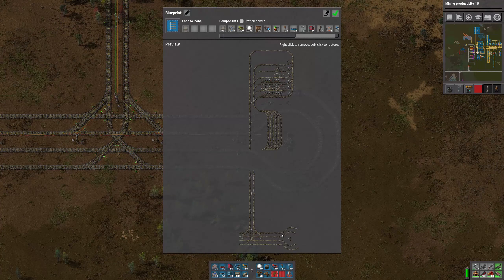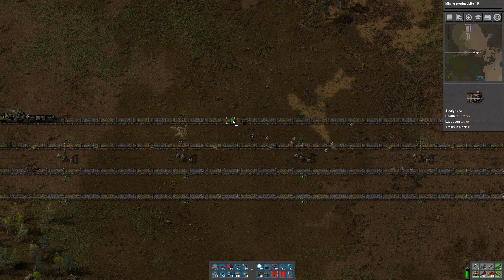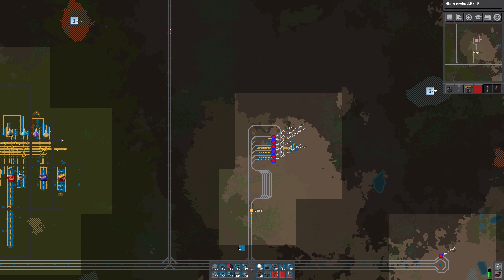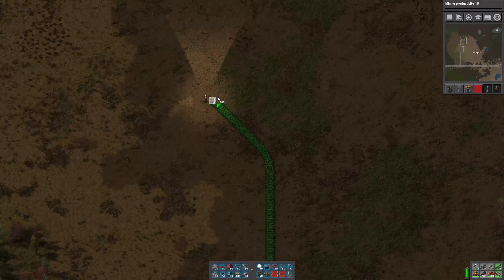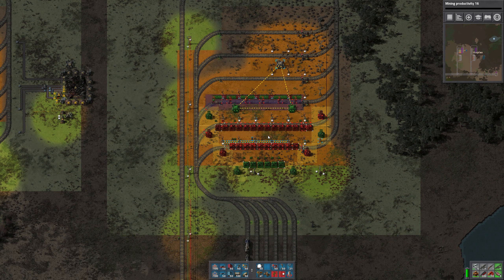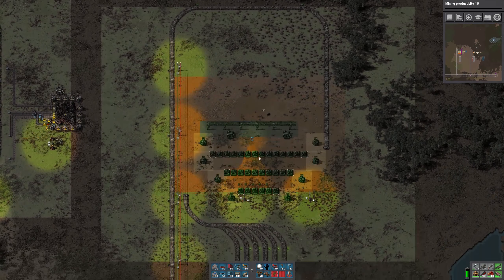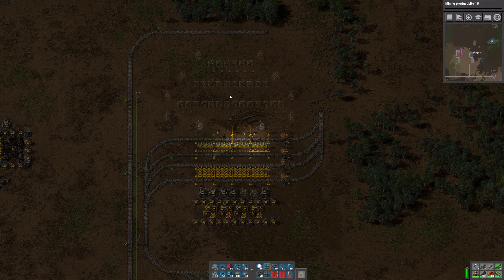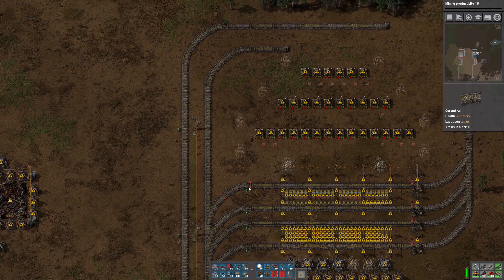Factorio 0.16 Let's Play #34 - Bot-based production cell, low density structure outpost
In this episode, I set up a train-fed outpost for making low density structures.  I also spend some time explaining my design of a bot-based production cell, designed to have a shape that minimizes bot travel distance.  The less the bots have to travel, the more time they can spend picking up and dropping off material.  That means we can do more with fewer bots.

This is a let's play series for Factorio 0.16.  The goal will be to build a megabase that supports a high level of science pack production.  We may use some end-game mods to make things more interesting.  I set up the map with Railworld settings, Very Good richness, and Small size for trees.

Mods:   Bottleneck, Even Distribution, Nixie Tubes, Vehicle Snap